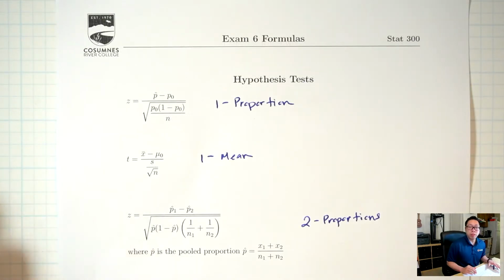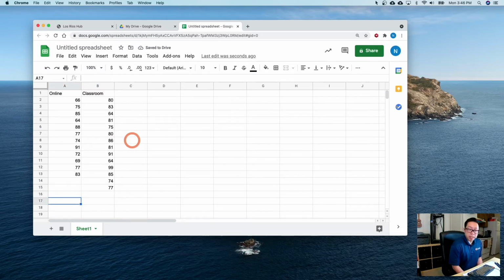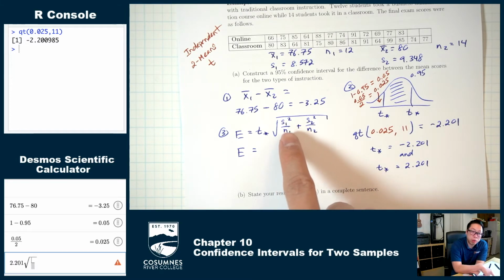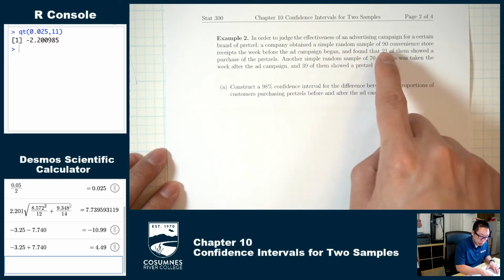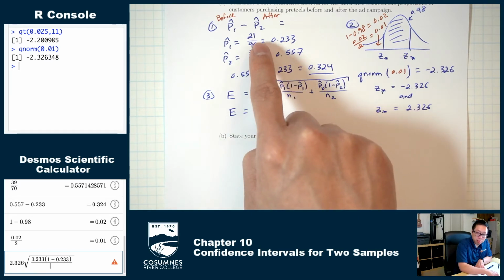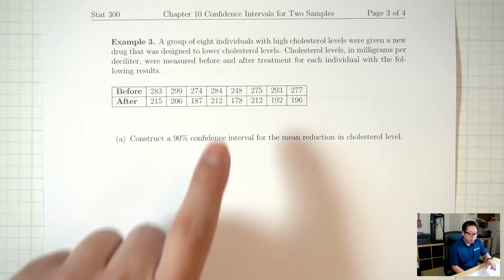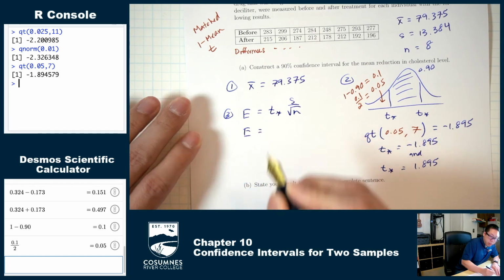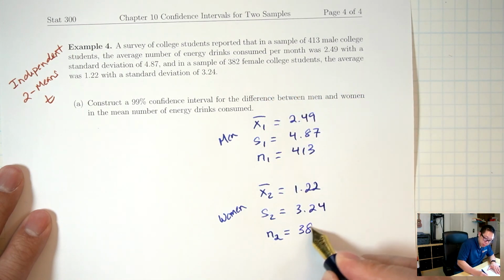Chapter 10 - Confidence Intervals for Two Samples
0:00 Formulas
3:47 Example 1 - Independent, 2-Means
19:17 Example 2 - 2-Proportions
32:43 Example 3 - Matched Pairs, 1-Mean
43:26 Example 4